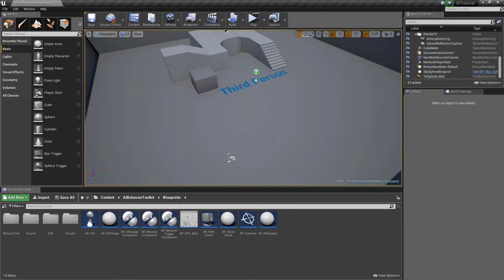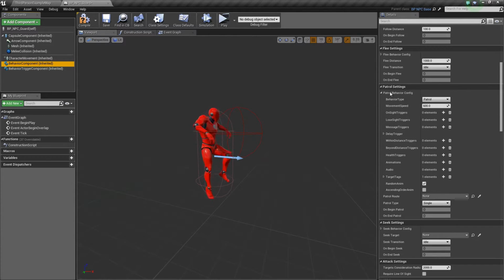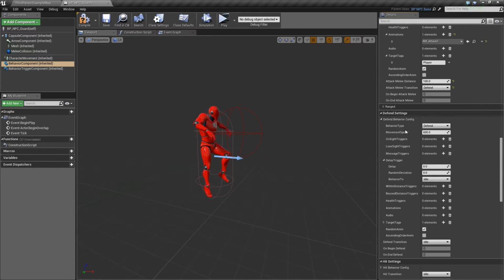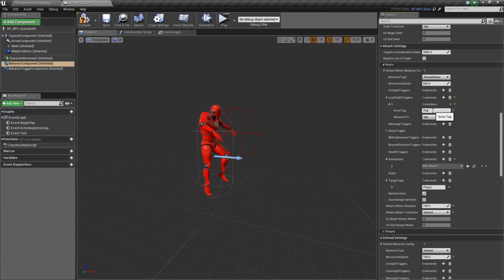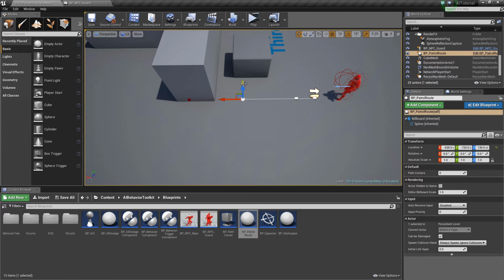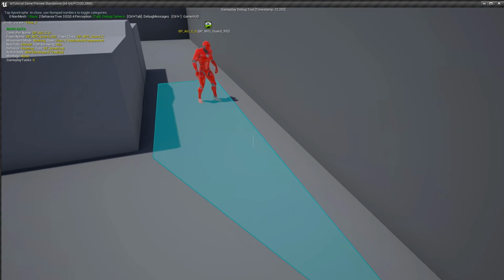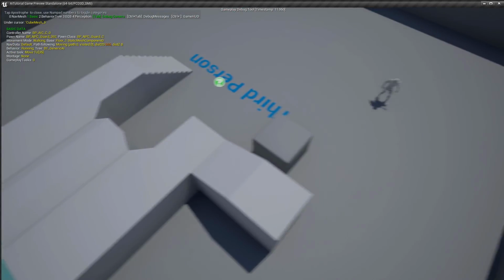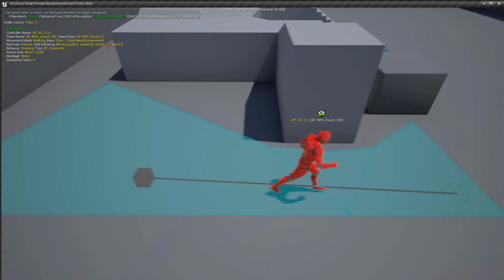AI Toolkit - Guard AI Tutorial